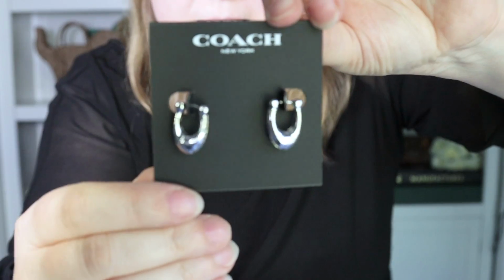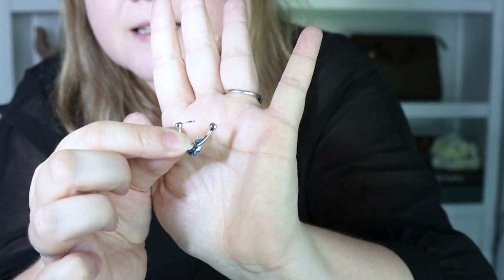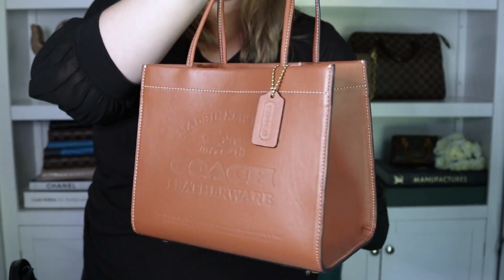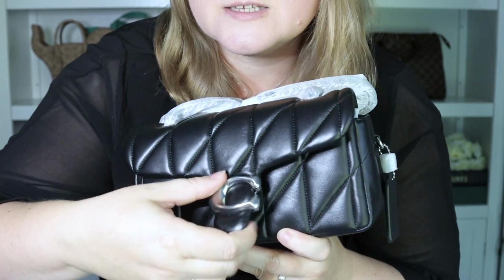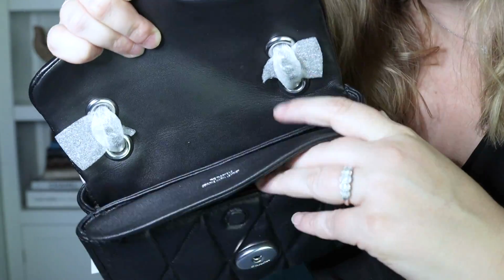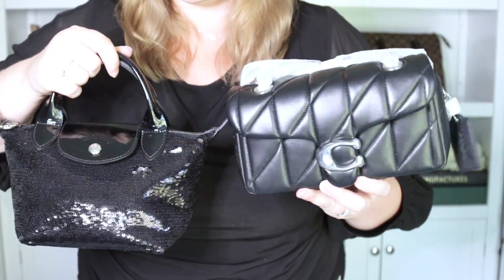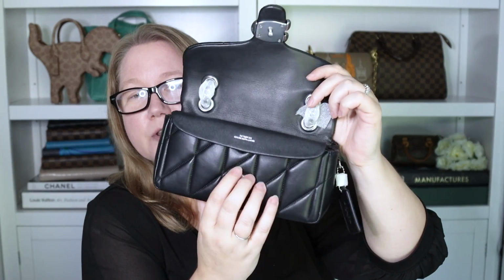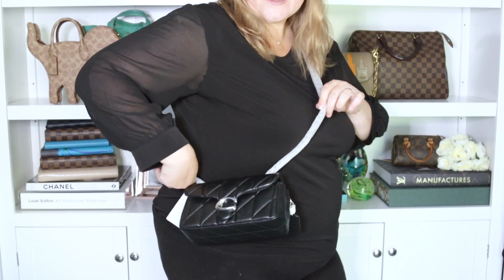COACH Spring 2024 Runway Tabby Handbag Unboxing: Limited Edition || Autumn Beckman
Today I'm unboxing the Coach quilted tabby 20cm bag from the spring 2024 runway drop. It's a limited edition piece but should be re-released (possibly with alterations) in early spring (or late winter) 2024. I am returning this bag because there are few things I don't like about it but I hope this detailed look - including mod shots and what fits - will help you decide if this is a bag that interests you.

The Coach quilted tabby runway bags have sold out but you can find more tabby bags
Coach earrings
More Coach earrings

Videos.

Luxury retailers where I've found my best bargains.
More preloved
Clearanced preloved luxury
Coach Outlet
Pro Tip: Luxury outlets do not have websites. You can only shop in person. BUT you can find sales on luxury items

Items.
Mac Studio Fix foundation powder

Videos.

Background light
Face & side light

Design and publish your own website with beautiful and easy to use templates